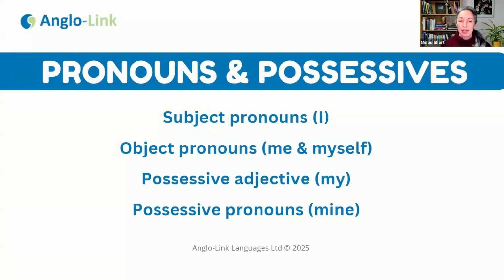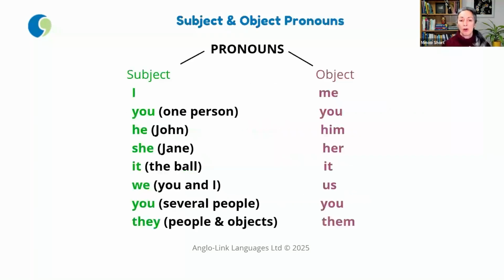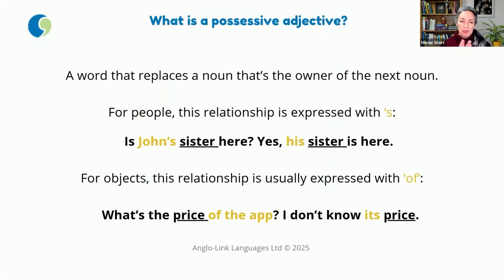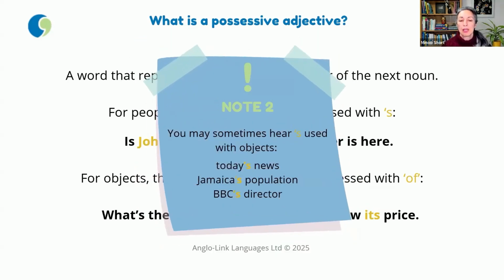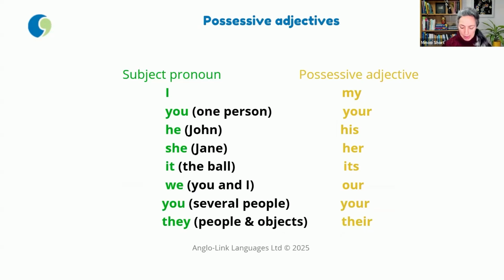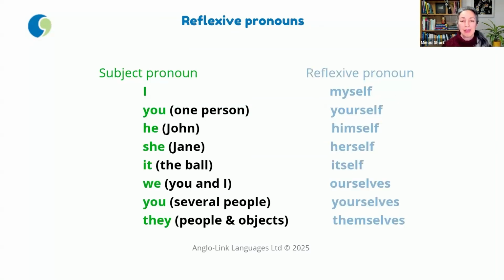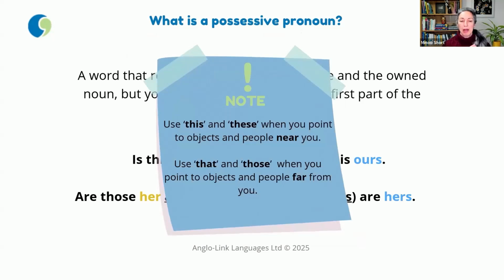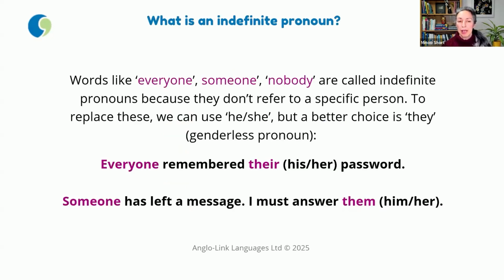PRONOUNS: I, me, myself & POSSESSIVES: my, mine | A2-B1 English Course #4/12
I, me, or myself?  Their or its?  Our or us? Small but important words for a clear message.
🔥 30-day FREE membership: Join Anglo-Link's global community for LIVE English lessons and REAL conversation practice.
1.
2. Book your FREE 1:1 SESSION with Minoo to activate your FULL membership.

▶️ FULL MEMBERSHIP INCLUDES:
● A personal 30-minute Zoom chat with Minoo to discuss your goals and the best method and tools to reach them
● Weekly LIVE Lessons for interactive language practice
● A Community Hub that connects you with people form all over the globe for real conversation practice
● A wide range of structured lessons and exercises to accelerate your English language journey

▶️ ANGLO-LINK'S MISSION
When we started Anglo-Link's YT Channel 14 years ago, our mission was to 'Teach English to The World'!
We're delighted that that mission has been successful, and that today Anglo-Link members hail from every corner of the world.
Now, in the Age of 'AI instructors' and 'bot friends', Anglo-Link has a second mission: To provide you with expert guidance and strong community support to ensure that your journey to English fluency is both successful and enjoyable.

🔥 Join us for a 30-day trial of our live and community features, including access to Minoo's complete A2-C1 course.
Then, book your FREE 1:1 SESSION to activate your FULL membership.

▶️ CHAPTERS
00:00 Introduction
00:26 What is a pronoun?
01:02 List of subject & object pronouns
01:43 What is a possessive adjective?
03:15 List of possessive adjectives
03:40 What is a reflexive pronoun?
04:06 List of reflexive pronouns
04:32 What is a possessive pronoun?
05:33 List of possessive pronouns
05:53 What is an indefinite pronoun?

Back to Basics (12 lessons)
In this series of 12 lessons, we review the most important grammar and pronunciation topics that are fundamental to speaking English fluently.

▶️ ABOUT
My name's Minoo. I'm originally from Iran but have lived abroad most of my adult life.
My passion is to share with you what I've learnt on my own English language journey, both as a student and as a teacher, and to support you in becoming a confident and fluent speaker of English.

I'm very much looking forward to welcoming you to the Anglo-Link Community!